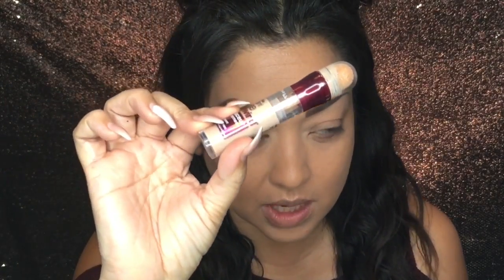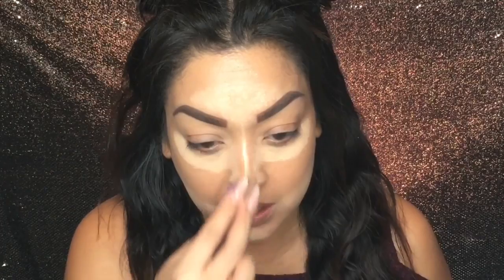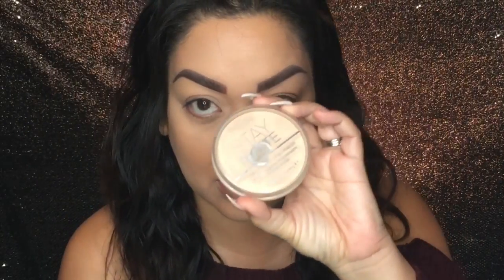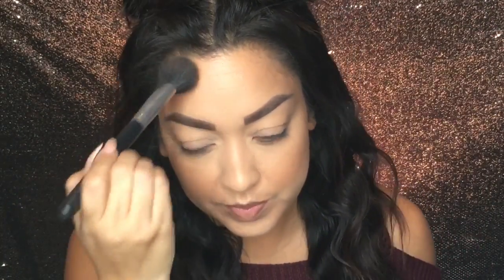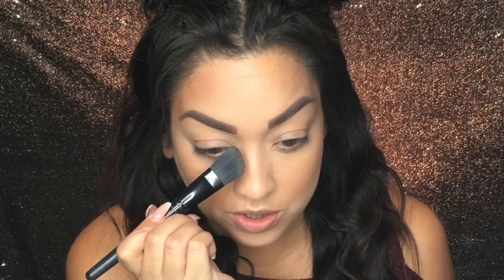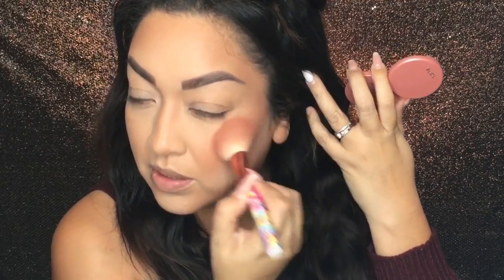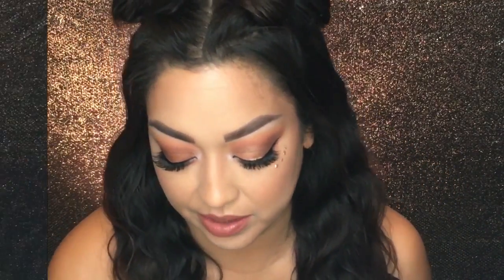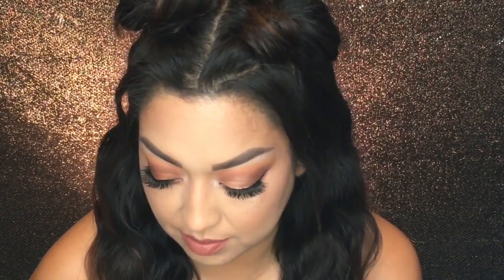MAKEUP 101 | HOW I CONTOUR BRONZE AND HIGHLIGHT | STEP BY STEP CONTOUR & HIGHLIGHT ROUTINE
"When you are balanced and when you listen and attend to the needs of your body, mind and spirit, your natural beauty comes out."
- Christy Turlington

Hello again my lovies!! I know I've been a bit late on this Makeup 101 series. I will try to do better.
I get lots of questions about the actual makeup application process and I hope this second installment of this Makeup 101 series is helpful. I will do my best to answer them.

Remember, life is beautiful and so are YOU!

PLEASE HELP YOUR GIRL OUT WITH THEM VIEW HOURS (shameless begging) ... Feel free to open a window & play my vids on mute if you wish, I need those view hours up ASAP. Thank you so much in advance.

Come chat with me LIVE on Twitch! I livestream 3 times a week,  you can watch my previous uploads anytime :)

**Recent gaming vids available on this (youtube) channel as well :)

Here from REACT? Welcome! Here is a playlist of all REACT/FBE videos I've been featured in: